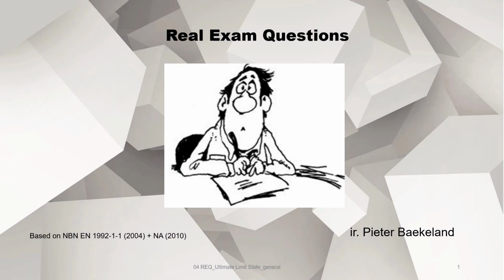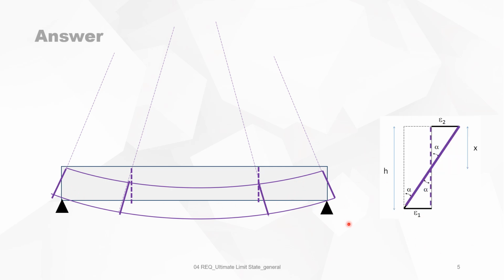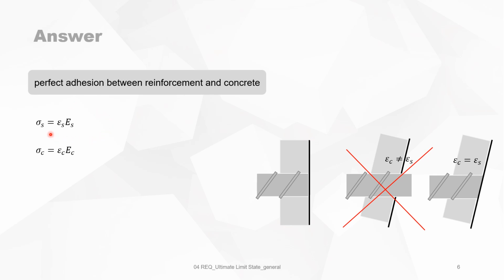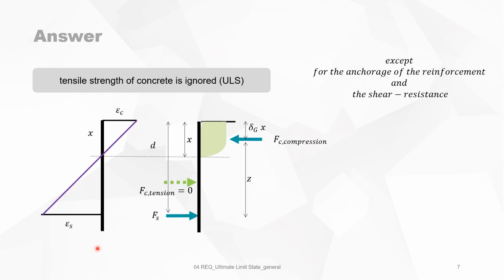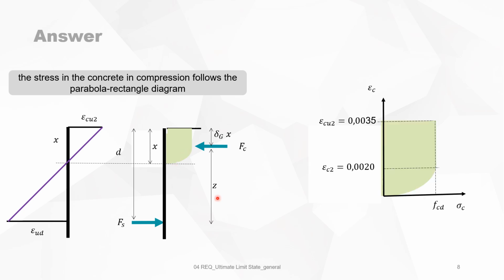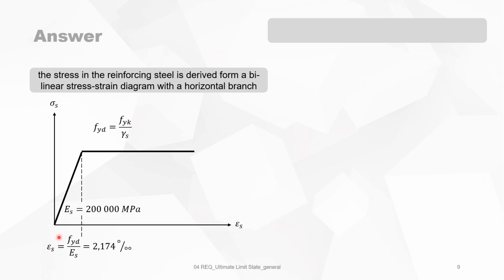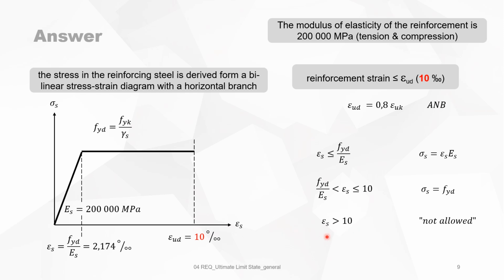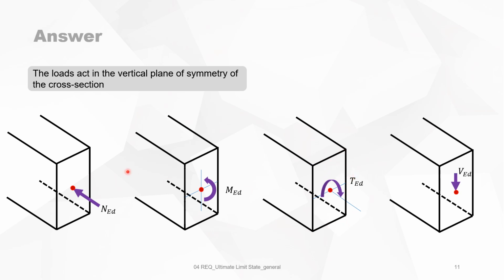04 REQ Ultimate Limit State general